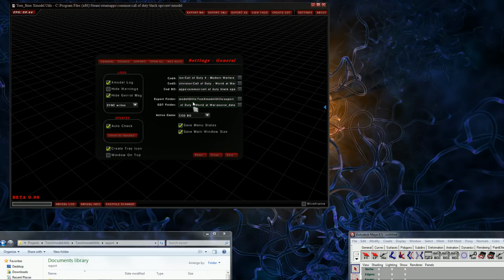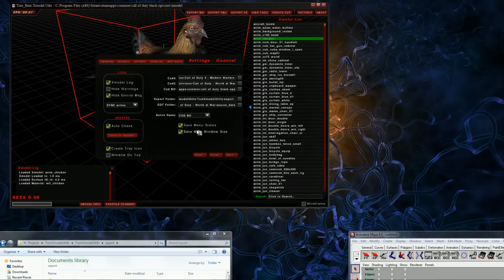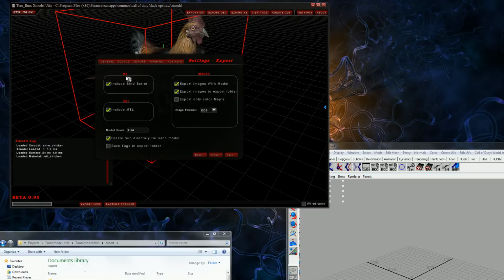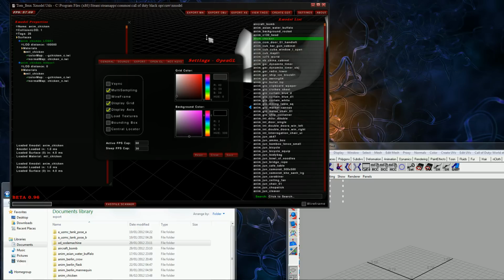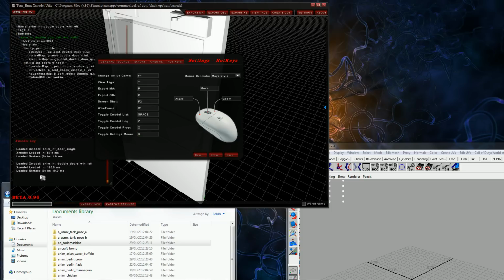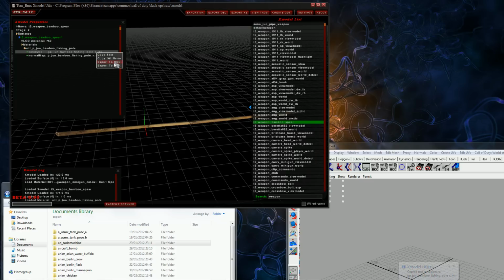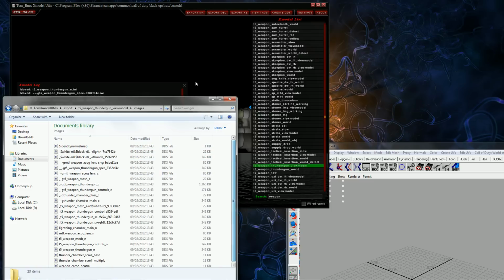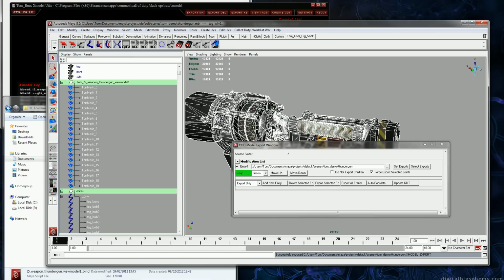Xmodel Utils - Demo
Demo video of 0.96 Beta.